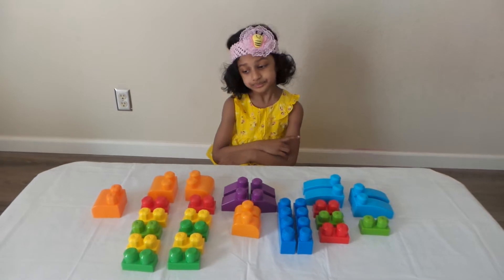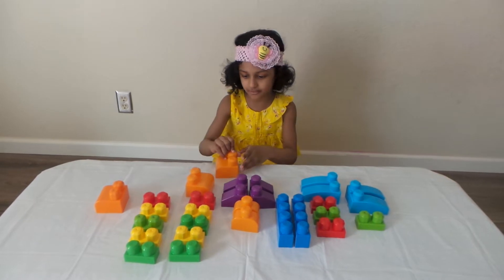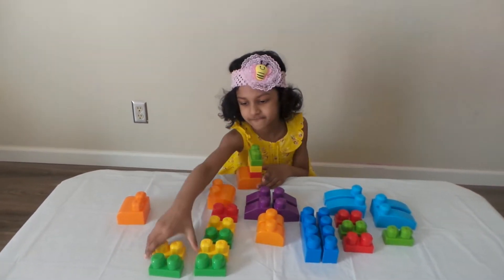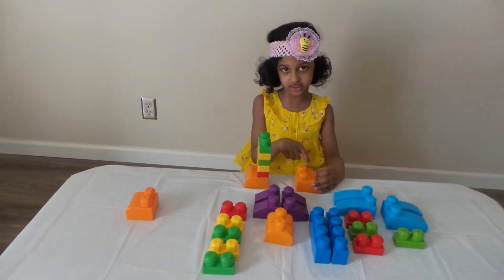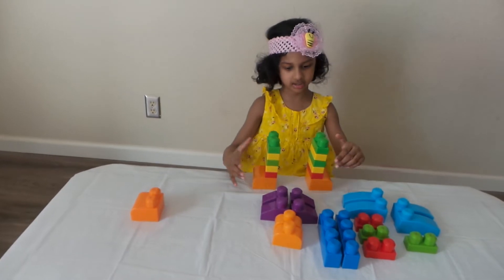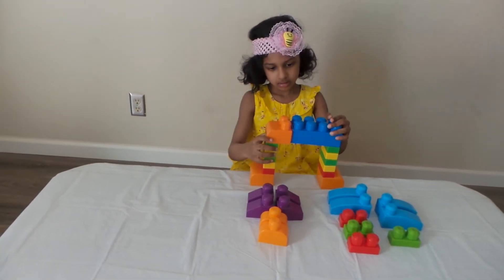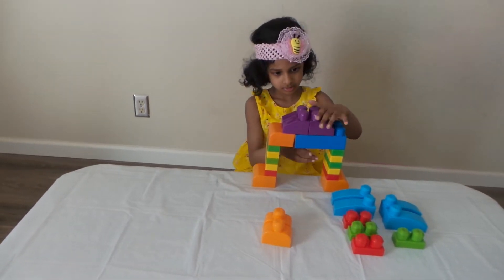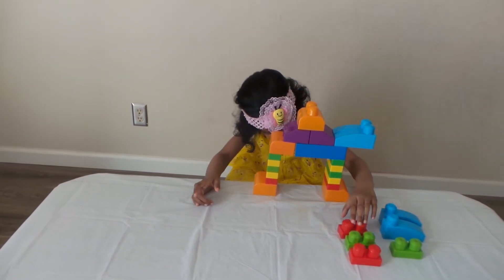How to Build a Camel with blocks-Building Blocks for Kids